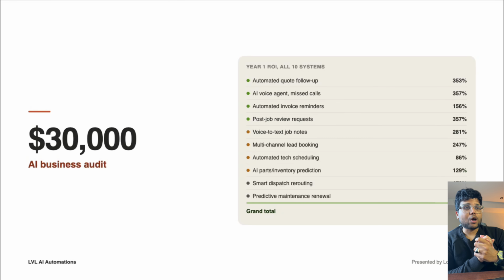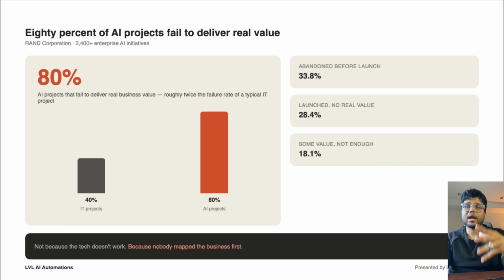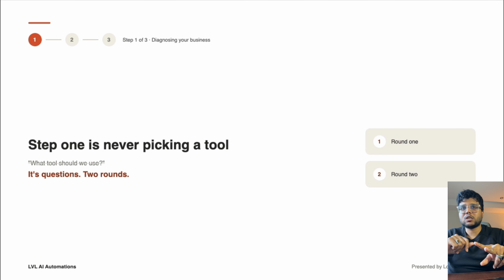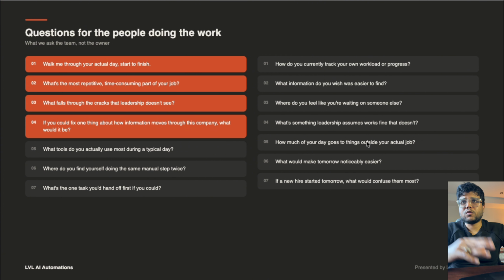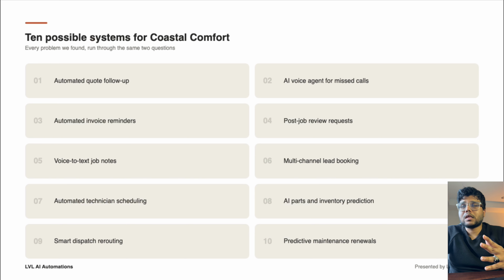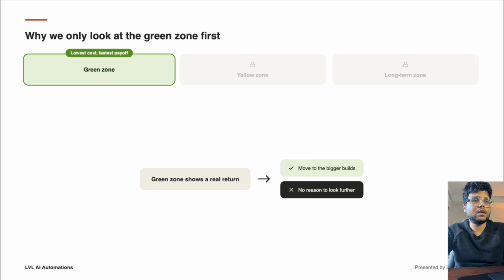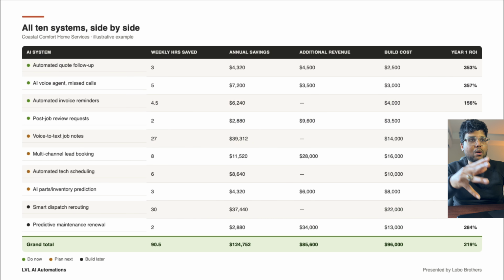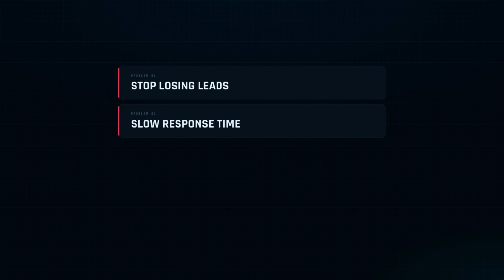I Audited A $5M Business For AI. Here's What I Found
🤝 Want to know exactly where AI fits in your specific business? Let's chat

📈 Want to automate your entire content system with your AI Clone

The $30,000 AI Audit: How We Find Exactly Where AI Fits In Your Business

Every AI video promises the same thing: ChatGPT will save your business, Claude will replace your marketing team, automation will 10x your leads overnight. None of them tell you how to know if any of that actually applies to your business specifically.

In this video, I walk through the exact $30,000 audit process we use to map a business before recommending a single tool — the discovery questions we ask leadership and the team doing the actual work, how we prioritize what to fix first, and the real math behind proving whether AI is worth the investment.

Using a hypothetical example business (Coastal Comfort Home Services), you'll see the entire framework from start to finish: the questions, the findings, the prioritization system, and the final ROI numbers that decide whether it's worth building anything at all.

If you've tried an AI tool that didn't stick, or you're not sure where AI would even help your business, this is the process that answers that question before you spend a dollar.

What you'll learn:

- The exact discovery questions we ask business owners vs. their teams
- Why most AI projects fail
- How to prioritize AI opportunities by effort and impact
- The real ROI framework that separates a good AI investment from a bad one

Timestamp:
00:00 - Intro
00:10 - Outline of the video
00:38 - Lobo Brothers’ Experience
00:51 - Why auditing your business matters
02:45 - The $30,000 AI Audit Process
03:21 - Step 1 of the Audit process
04:00 - Discovery questions for Stakeholders
04:52 - Discovery questions for employees
06:24 - Finding the right AI tool for your business ops
08:46 - Step 3: ROI & Investment
12:15 - Full $30,00 Audit Breakdown Summary
13:09 - How to get your business audited for AI